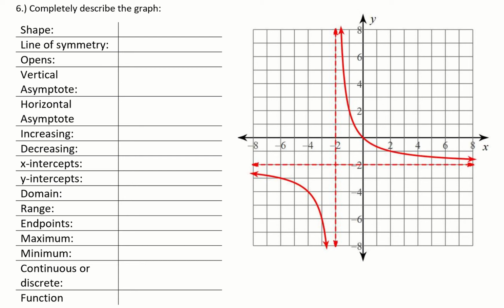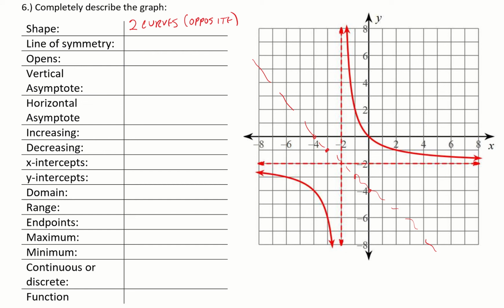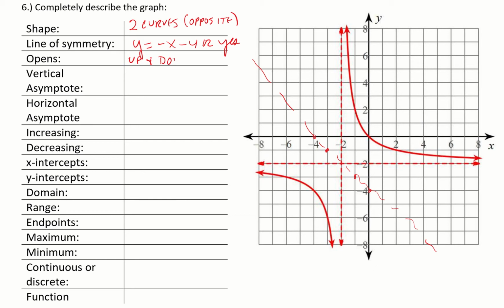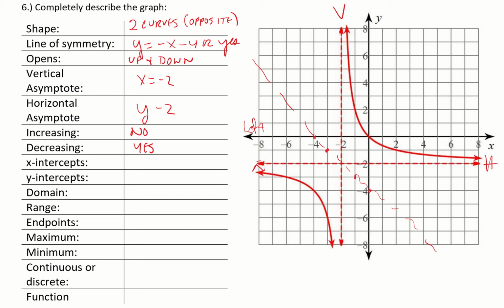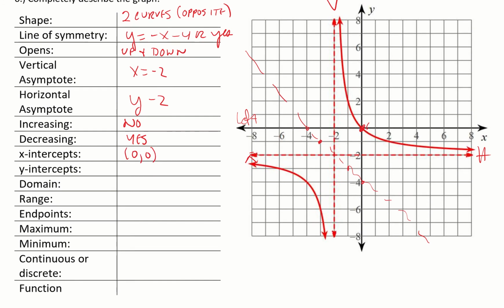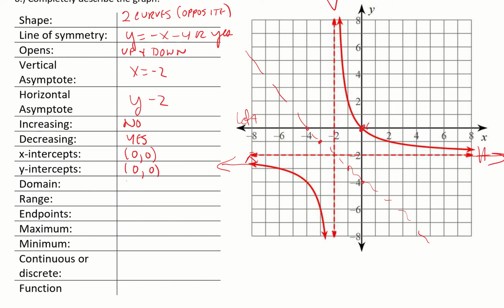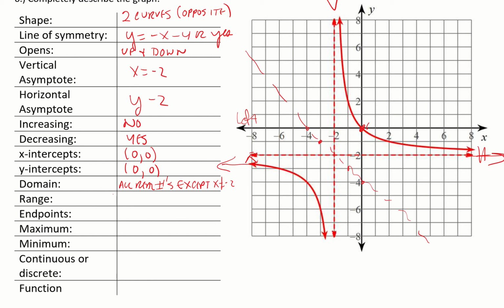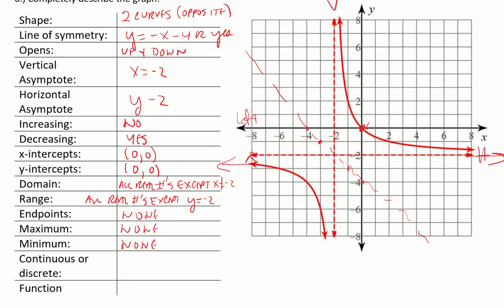#6 Test 2 Calculator